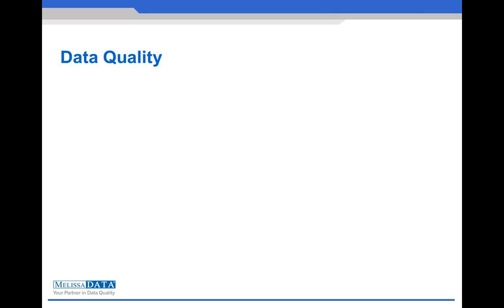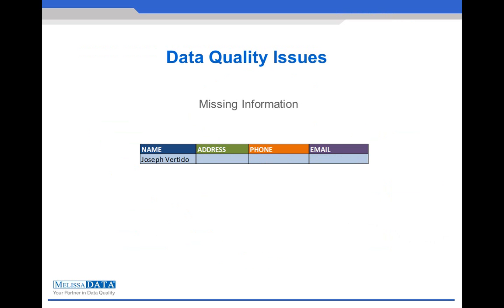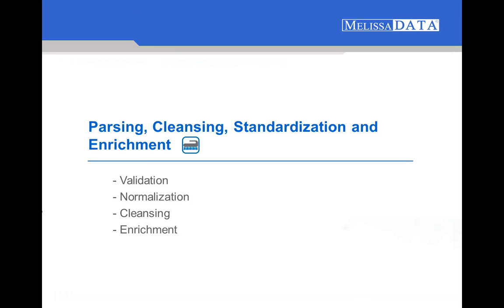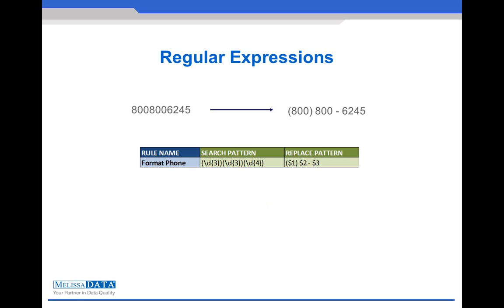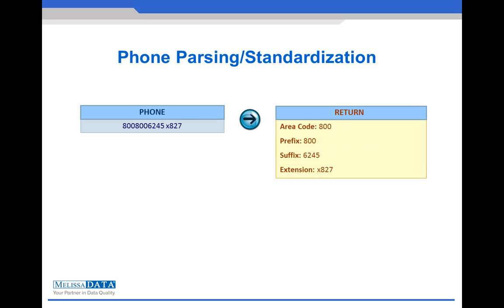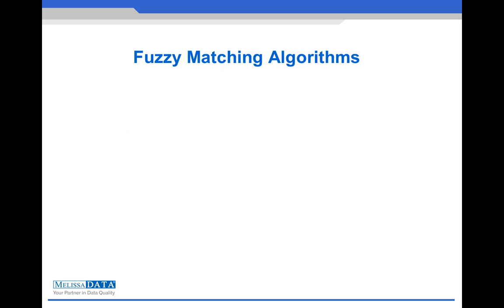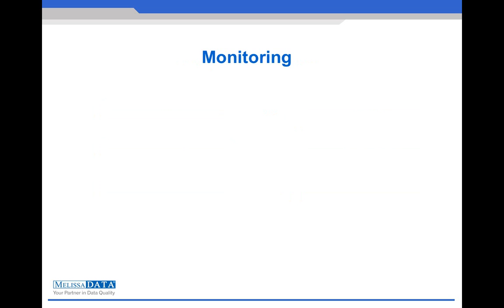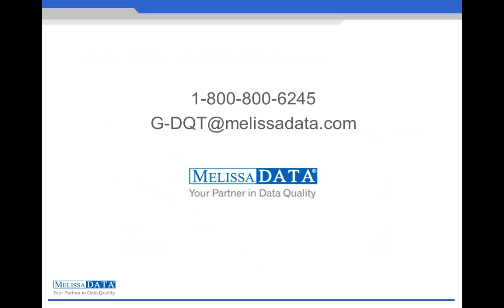Data Quality Components for SSIS Overivew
Joseph Vertido, data quality analyst for Melissa Data, discusses common issues in data quality and how these problems can be addressed using Melissa Data components for SQL Server Integration Services (SSIS).